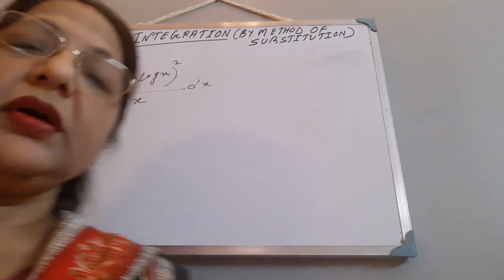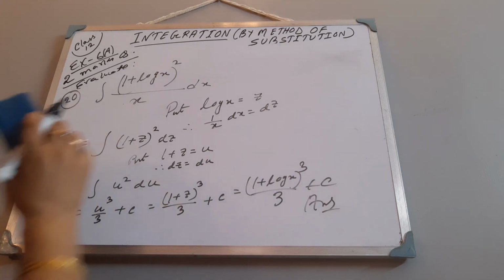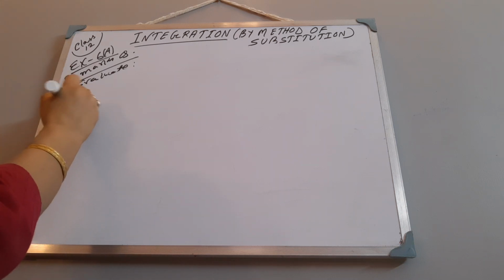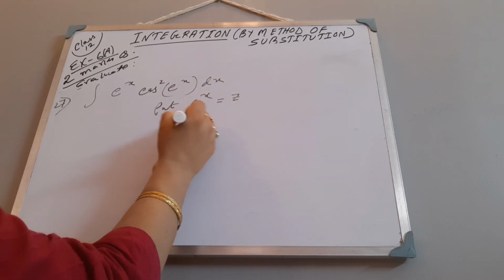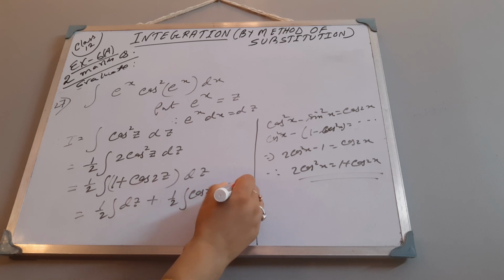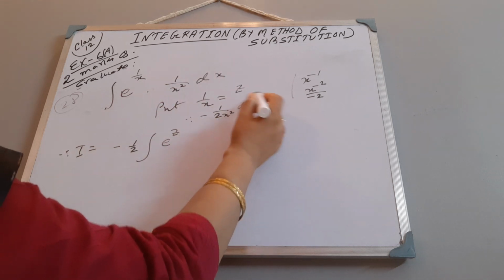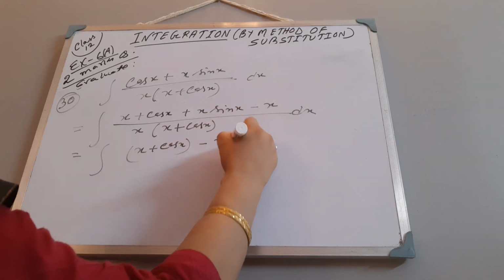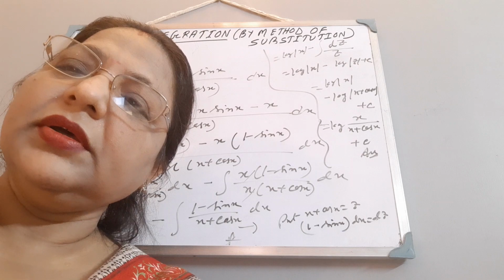Integration by substitution -S.N.Dey Ex-6A (part-4)